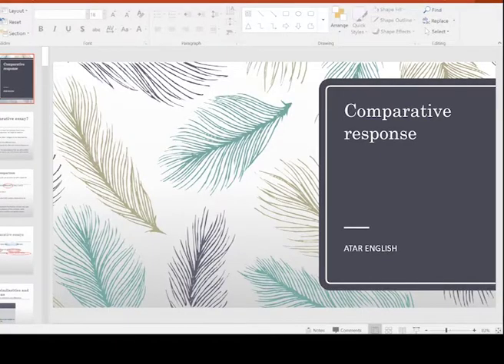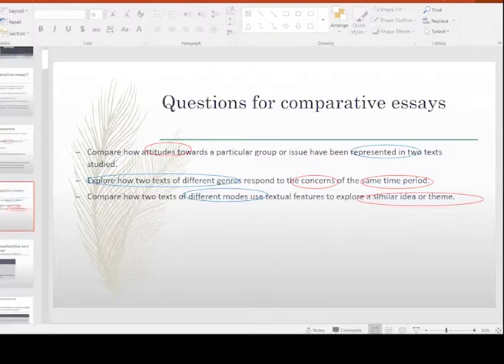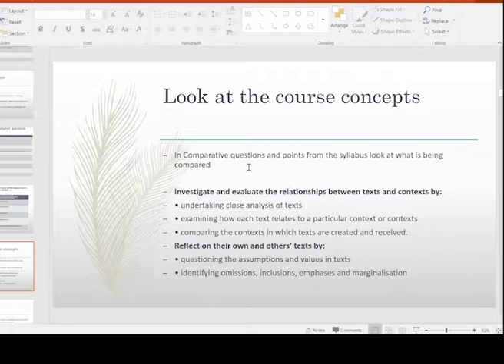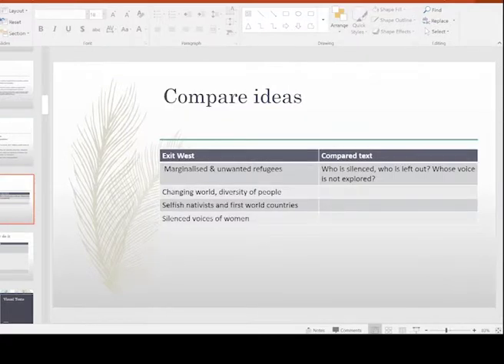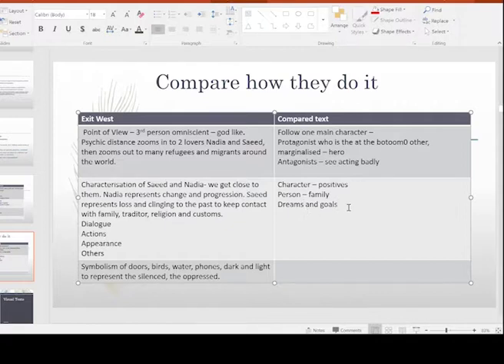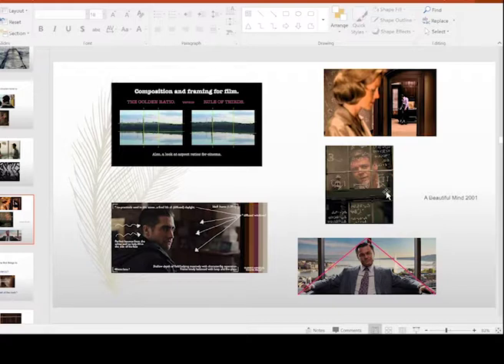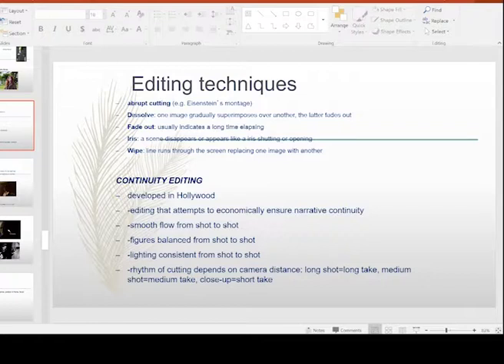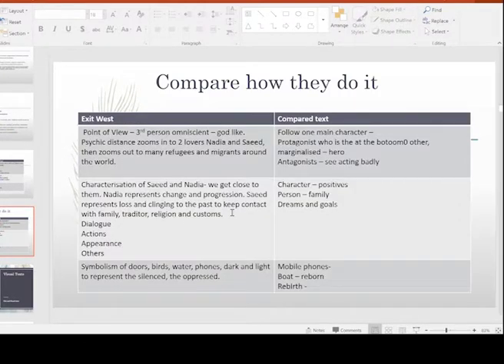Comparative essays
Comparing a novel and film, as well as comparing texts in section 1